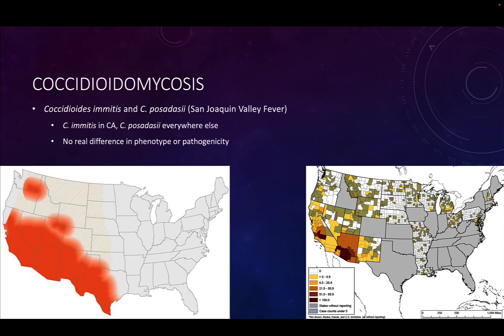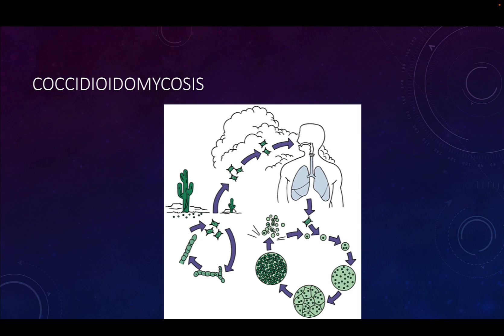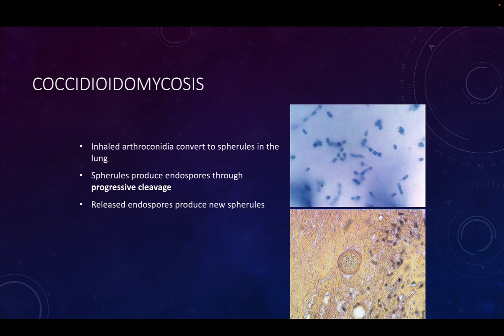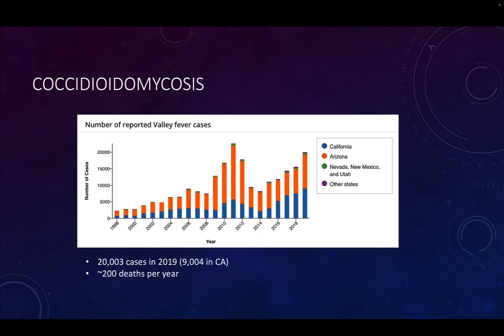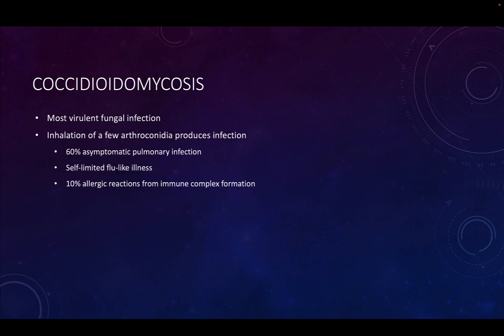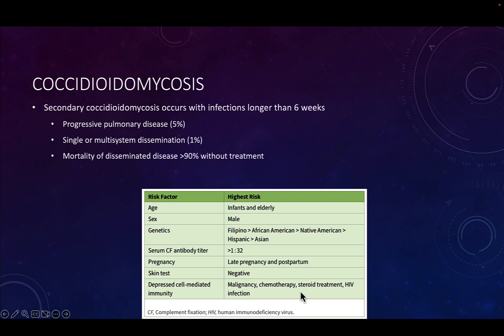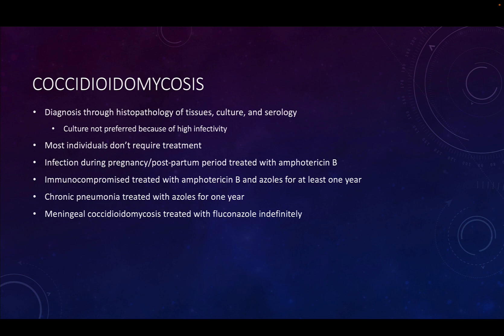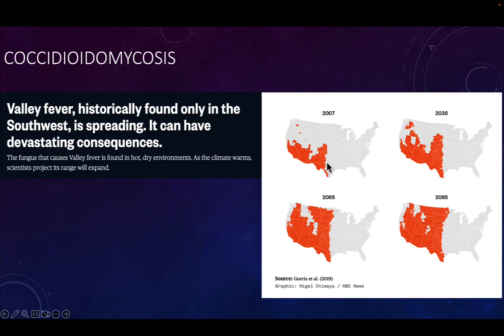53 - Systemic Mycoses Part 02